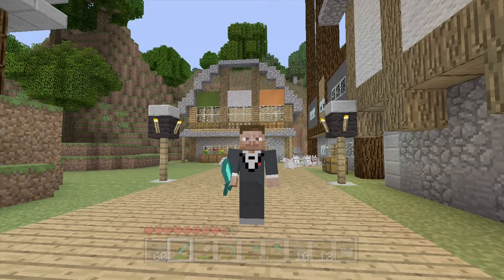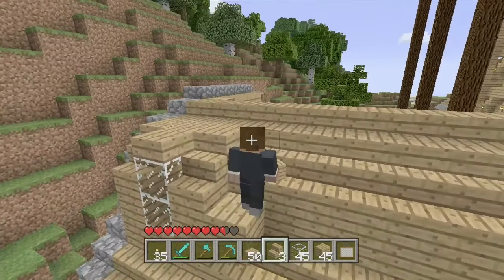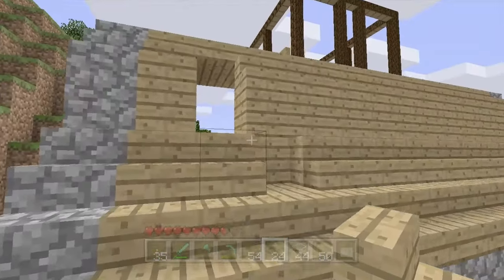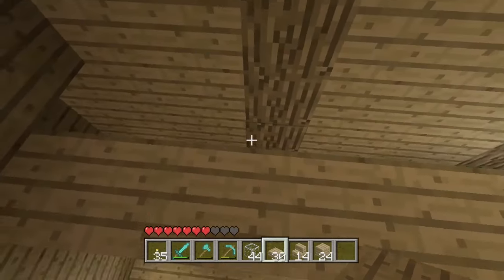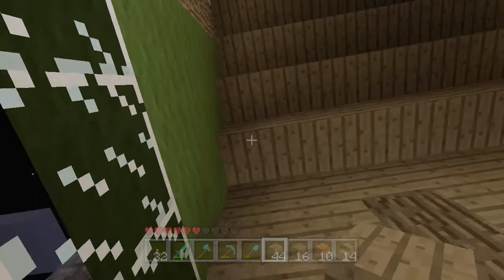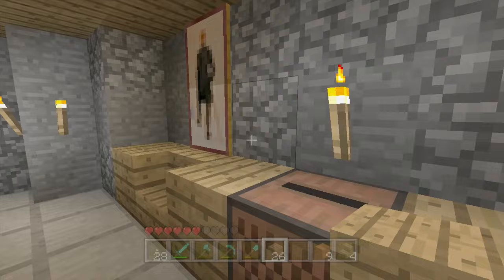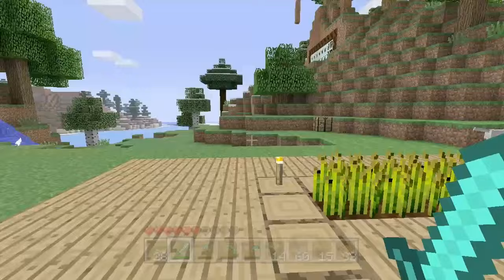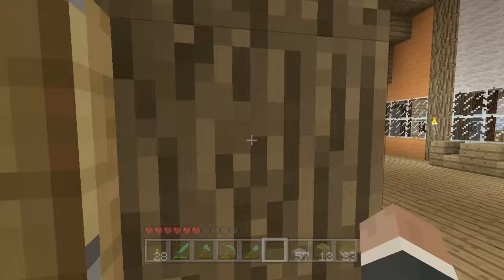[89] the bar is done, come on in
a dog, a dog, and a dog walk into a bar(k).